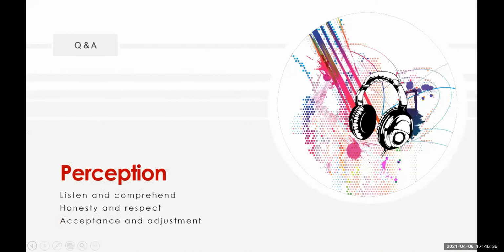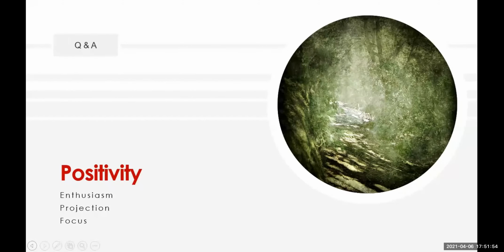Presentation workshop |Day 1| ASM Shihavuddin - Q&A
Presentation workshop |Day 1| ASM Shihavuddin - Q&A Departmental Websites